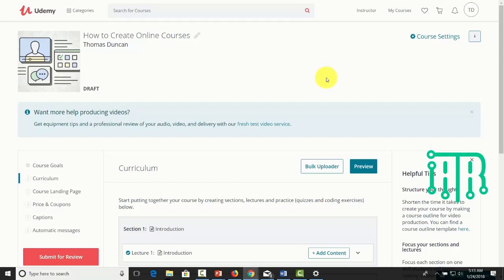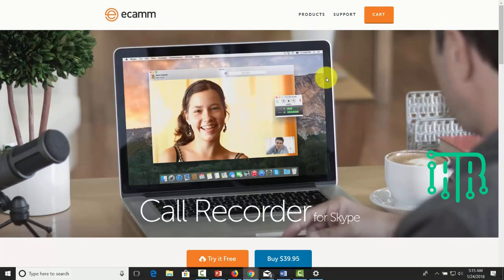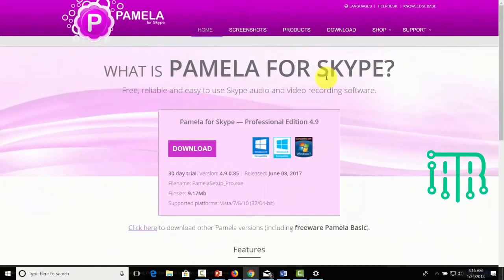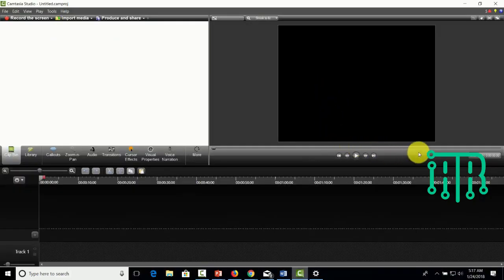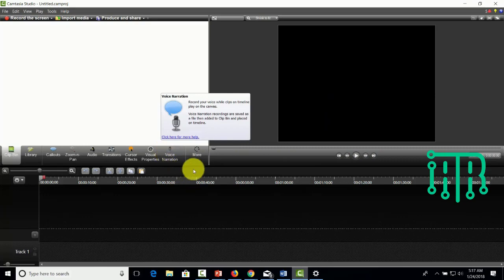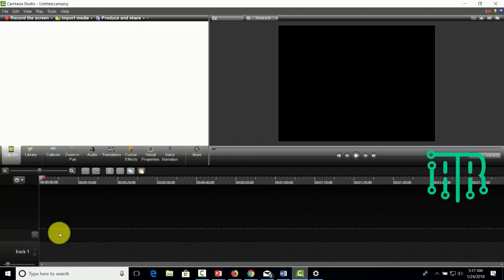Maximize Your Earnings: Udemy Course Creation Guide - Video 11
Ready to transform your audio content creation? 🎙️ Dive into our latest video where we unveil the secrets to effortlessly capturing and editing audio content like a pro. Whether it’s for an interview, a lecture, or your online business, we’ve got you covered:

1. **Discover Free Tools**: Learn about platforms like freeconferencecall.com for recording interviews in MP3 format.
2. **Go Traditional**: Explore how GoToWebinar can capture your audio in MP4.
3. **Leverage Webinars**: Uncover the potential of Zoom and Join.me for your audio needs.
4. **Skype Solutions**: Record Skype conversations with ease using ecam or Pamela for Skype.
5. **Online Seminars**: Use Instant Teleseminar for capturing engaging audio presentations.
6. **Editing Made Simple**: Edit your audio to perfection with Audacity and Camtasia’s voice narration feature.

With our guide, say goodbye to complexity and hello to ready-to-launch, customizable audio content. Plus, revolutionize your strategy with powerful automation and pre-built systems from AltReach AI.

👉Get your done for you marketing-in-a-box system for **FREE** with AltReach AI

👉Join our **FREE** community for resources on launching and scaling your online business

Don’t miss the chance to elevate your email marketing campaigns, create stunning landing pages, and design seamless sales funnels with AltReach AI.

CHAPTERS:
0:01 - Online Course Audio Capture & Editing Tips